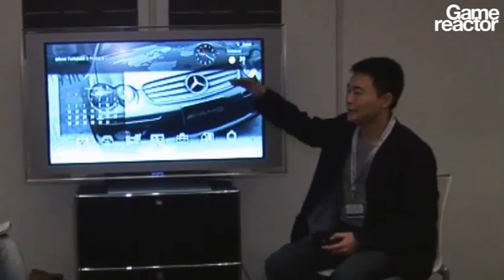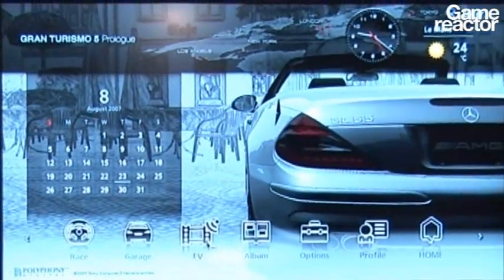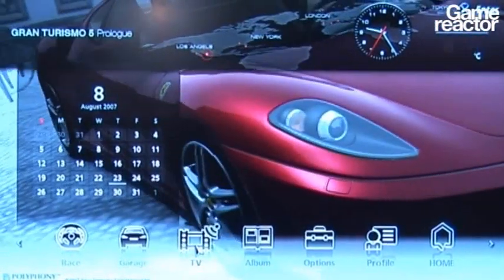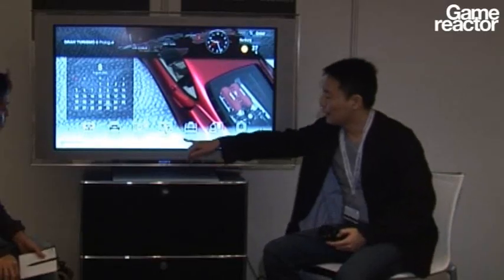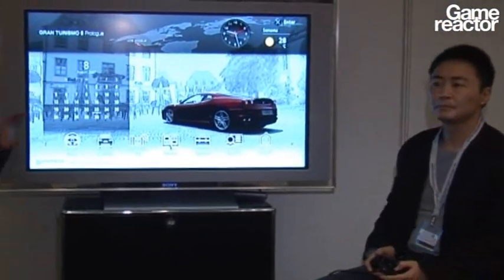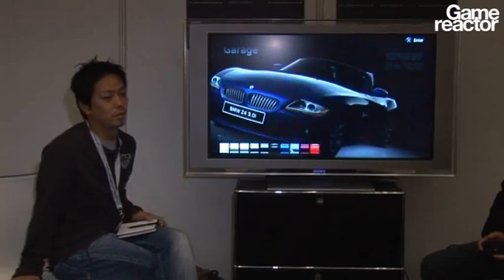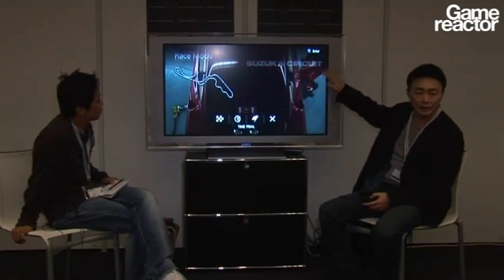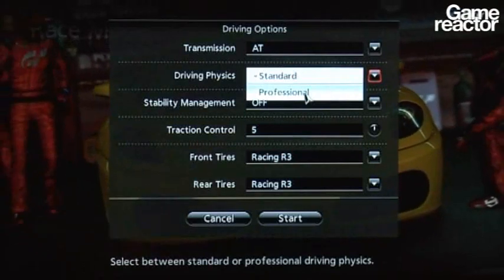GC Gran Turismo 5 Prologue presentation part 1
Kazonori Yamauchi from Polyphony Digital show the new photorealistic graphics, loads of new cars and online part for Playstation Network